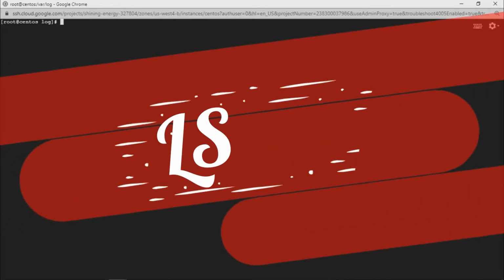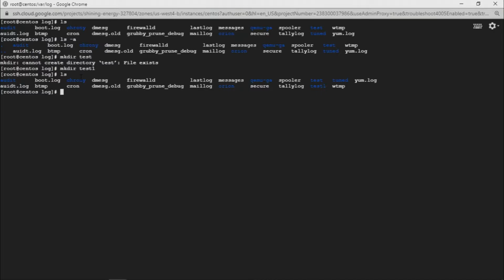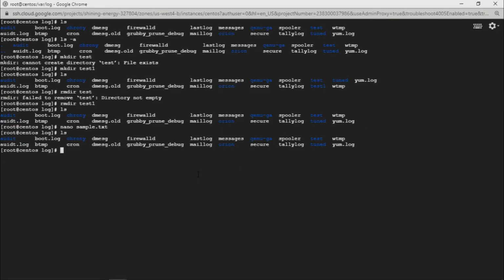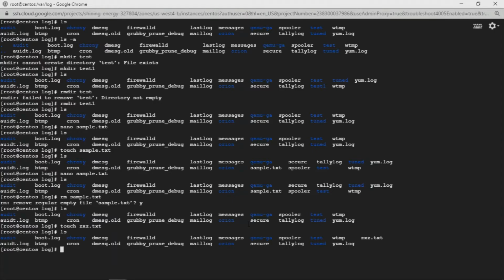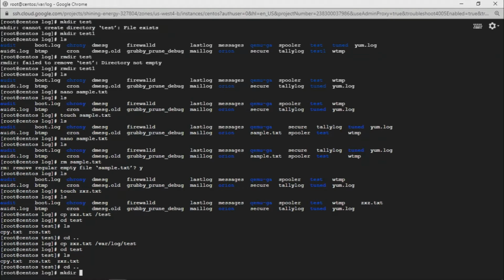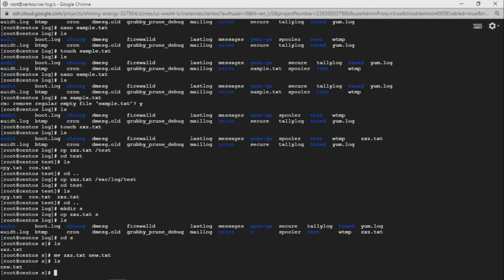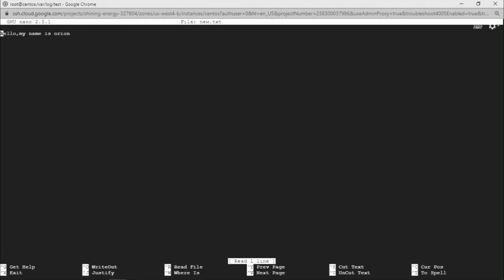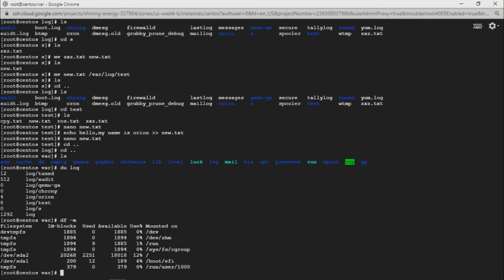Basic Linux Commands for Beginners (Part 2)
This video contains the command that were useful for me.We can do basic work and advanced work through its terminal. We can do some basic tasks such as creating a file, deleting a file, moving a file, and more. In addition, we can also perform advanced tasks such as administrative tasks (including package installation, user management), networking tasks (ssh connection), security tasks, and many more.

The Linux command is a utility of the Linux operating system. All basic and advanced tasks can be done by executing commands. The commands are executed on the Linux terminal. The terminal is a command-line interface to interact with the system, which is similar to the command prompt in the Windows OS. Commands in Linux are case-sensitive.

For those who prefer reading

Timestamps

0:00 Intro
0:43 Ls
1:32 Mkdir
2:12 Rmdir
3:01 Touch
4:42 Rm
5:06 Cp
7:40 Uname
9:30 Echo
10:24 Du
11:22 Df
11:56 Any Help?